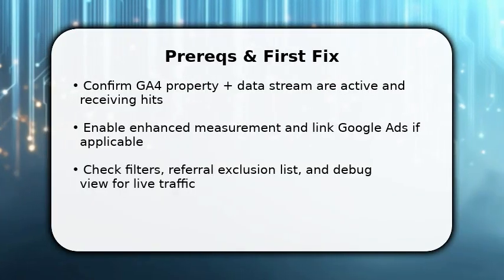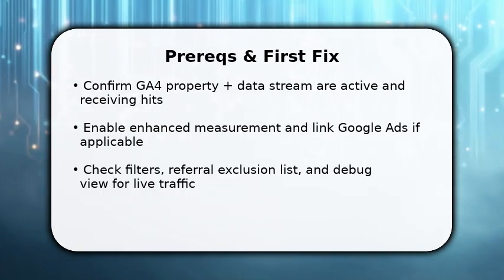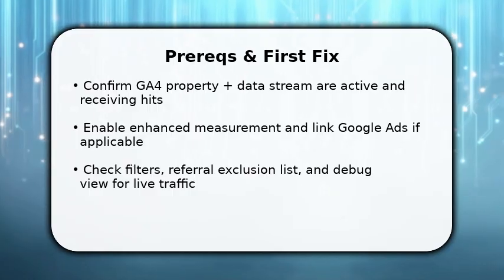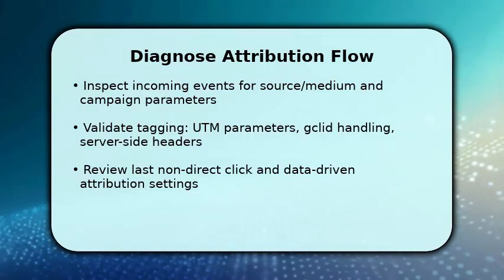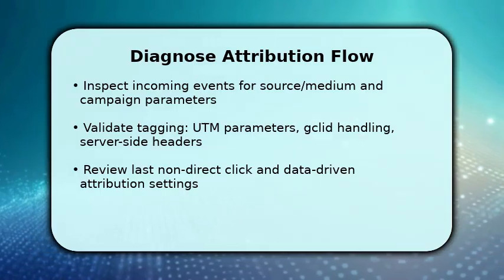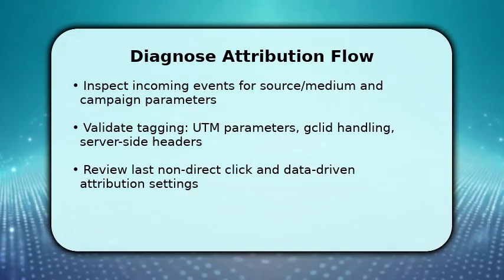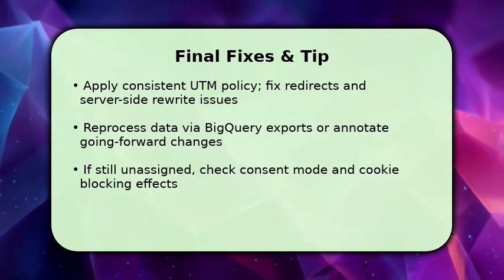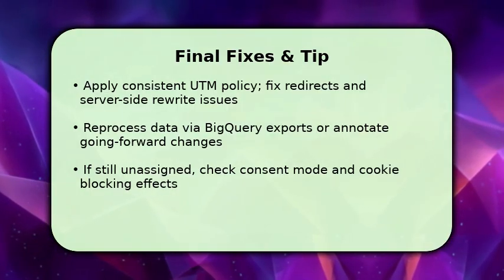How to Fix Unassigned Traffic in Ga4 - Full Guide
Dive into the intricathy of Google Analytics 4 (GA4) and discover effective strategies to resolve unassigned traffic issues. This comprehensive guide will walk you through identifying, analyzing, and fixing discrepancies in your site's analytics data.